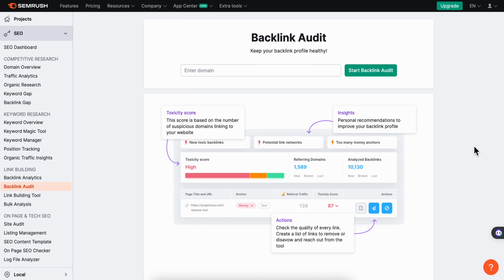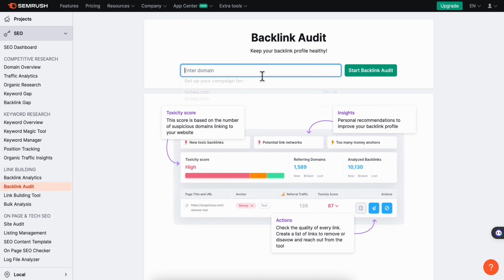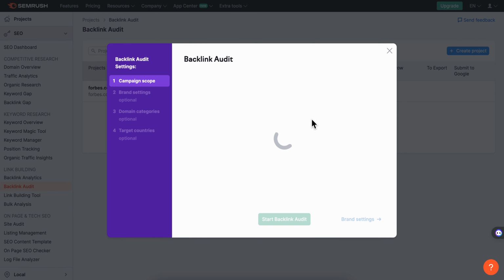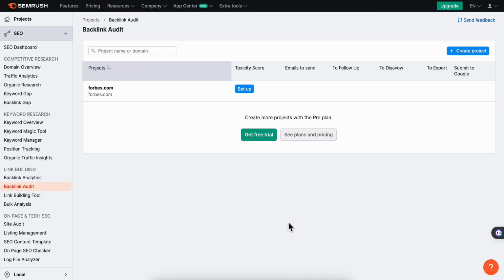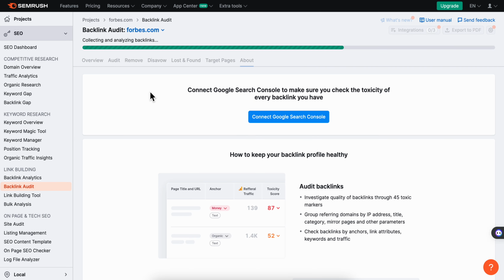How To Find Toxic Backlinks in Semrush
If you are looking for a video about how to find toxic backlinks in semrush, here it is! In this video I will show you how to find toxic backlinks in semrush. Be sure to watch the video to the very end because you will learn how to find toxic backlinks in semrush. That's easy and simple to do from your phone or computer.

🔍🚫 Dive into our comprehensive guide on identifying toxic backlinks using SEMrush and maintain the health of your website's backlink profile. Whether you're concerned about harmful links affecting your SEO performance or safeguarding your site from penalties, detecting toxic backlinks with SEMrush is an essential step in maintaining a strong online presence.

Here's how to find toxic backlinks in SEMrush:
✅ Log in to your SEMrush account and navigate to the "Backlink Audit" tool.
✅ Enter your domain or the specific URL you want to analyze.
✅ Wait for the analysis to complete, and then review the report.
✅ Look for backlinks labeled as toxic or potentially harmful based on SEMrush's analysis.
✅ Take action to disavow or remove toxic backlinks to protect your site's SEO health.

👍 If you've found this guide helpful, consider sharing it with your peers who might also benefit from identifying and managing toxic backlinks using SEMrush. Let's ensure the integrity of our website's backlink profile and maintain our online visibility! 🔍🚫